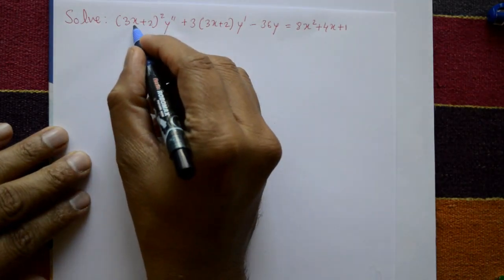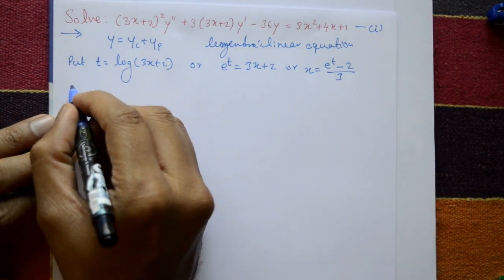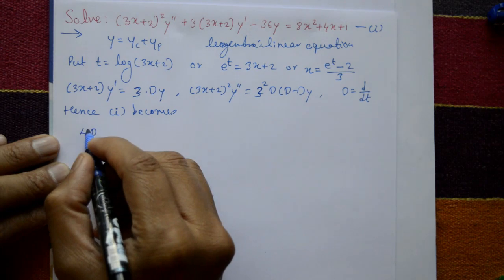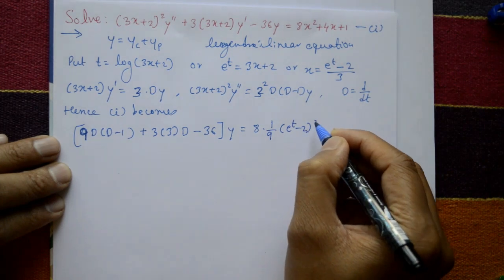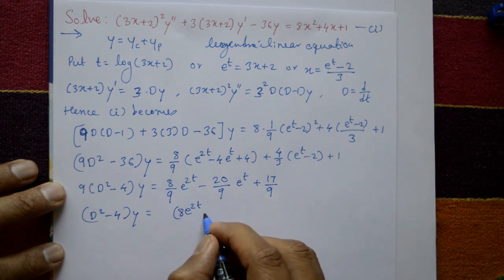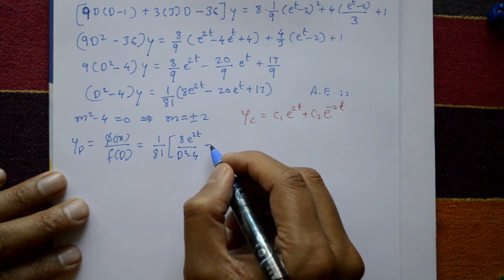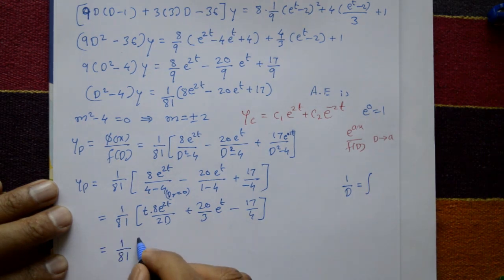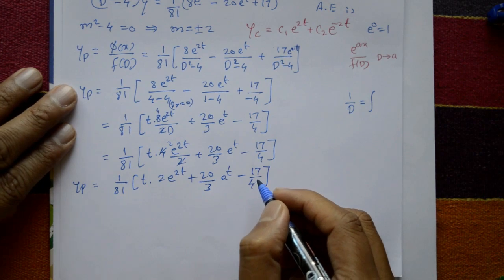Legendre's linear equation Advanced calculus & numerical methods very interesting example(PART-3)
In this video explaining third problem of Legendre's linear equation.This problem is very simple and easy to understand.